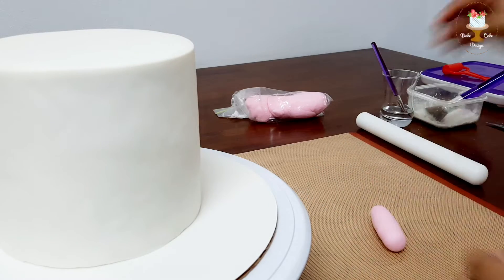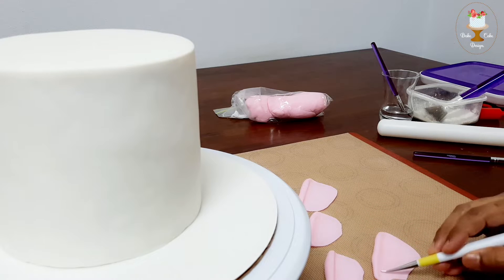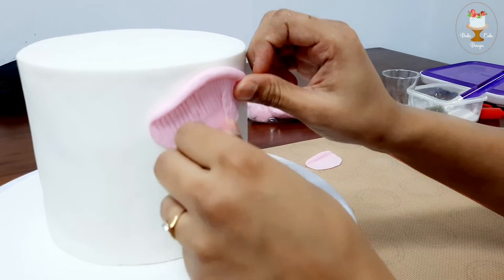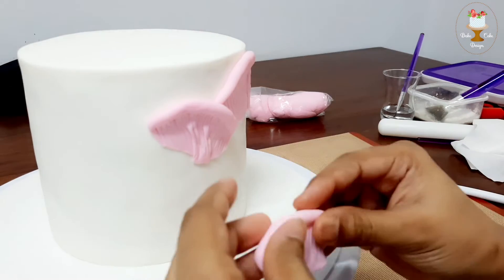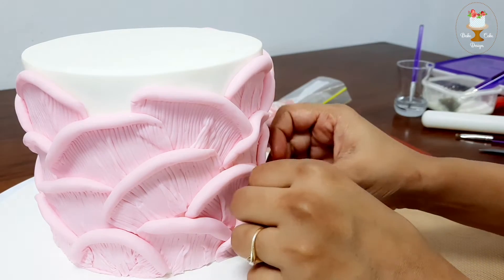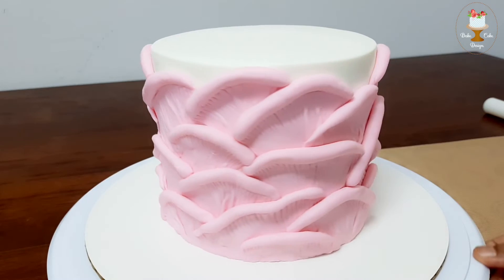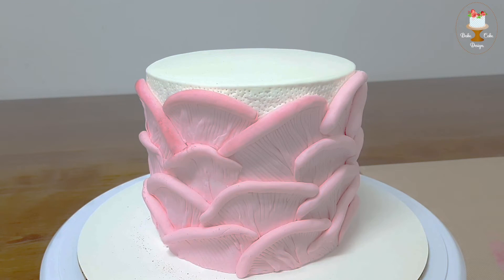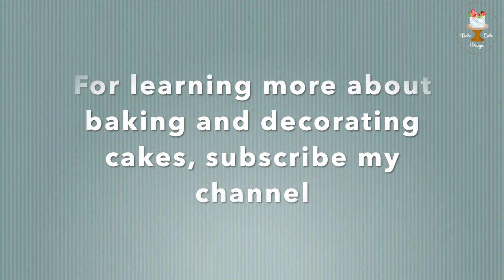How to make mushroom cake at home 🍄 Pink Oyster fondant Mushroom Cake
How to make mushroom cake design
Mushroom cake decoration at home for beginners..
Easy beginner fondant cake design decoration at home, which can be even used for wedding cake designs..
fondant mushroom cake decorating.. how to make easy fondant mushrooms.

Please watch with subtitles ON...
Fondant cake for beginners.
Easy fondant cake for beginners at home.

Simple elegant design / texture / pattern, which can also be used for wedding cakes in different colours.

Query solved:
How to make Trendy cakes
How to make mushroom cake
How to make fondant mushroom cake
How to make simple cake
How to make simple wedding cake
How to make easy fondant cake
How to make simple fondant cake
How to make simple easy fondant cake
Make Cake decorating ideas at home
How to decorate a cake for beginners
How to make easy homemade cake decorations
How to decorate a birthday cake for beginners